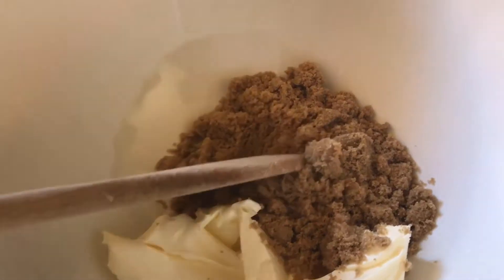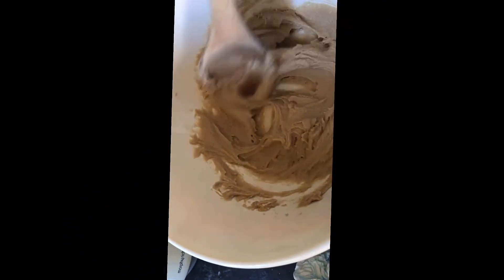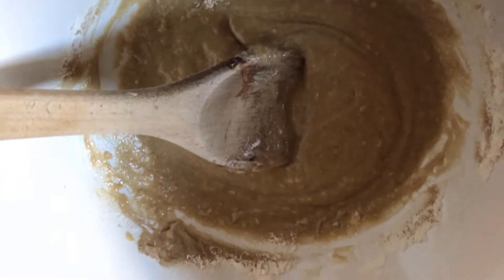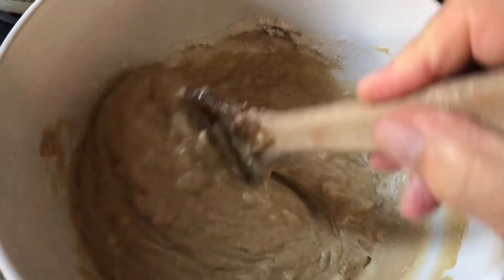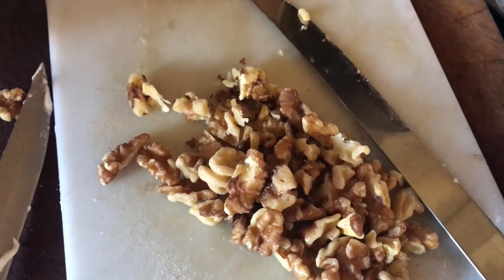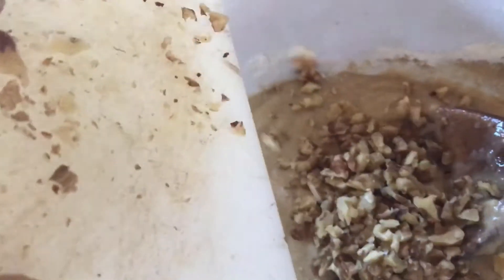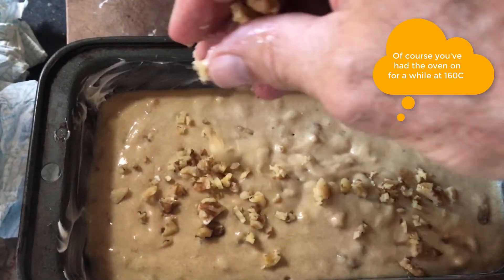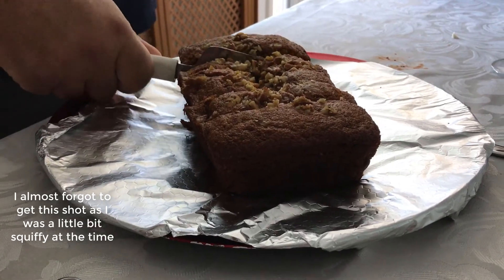Sammy's Banana Loaf Sensation.....with recipe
Jump on this recipe if you want to send your friends and relatives into a state of sheer bliss.